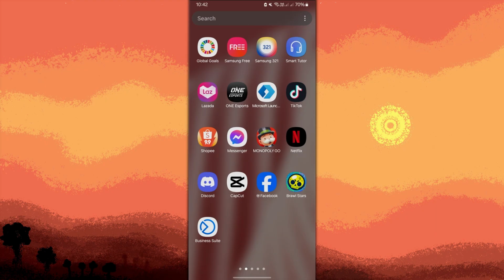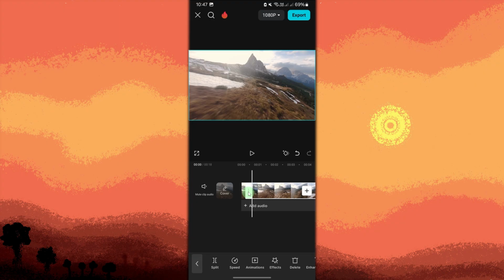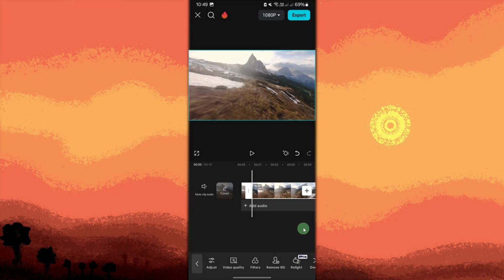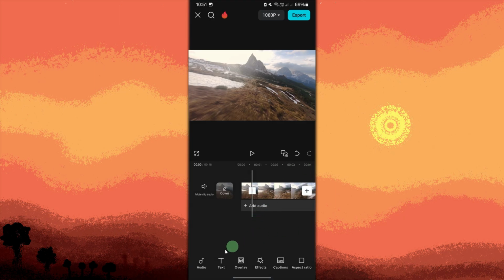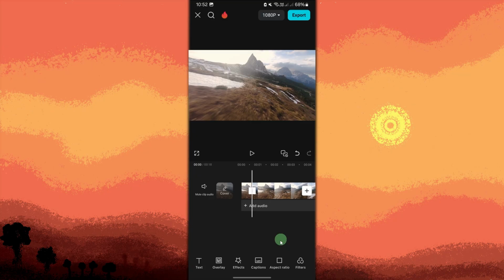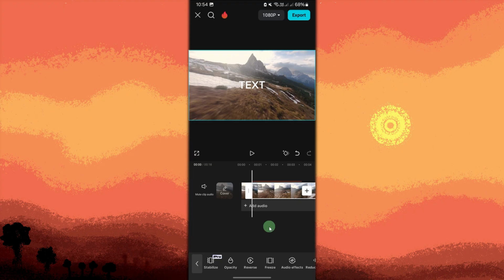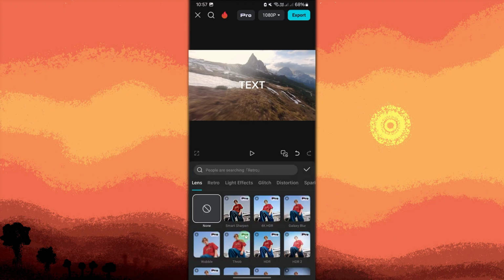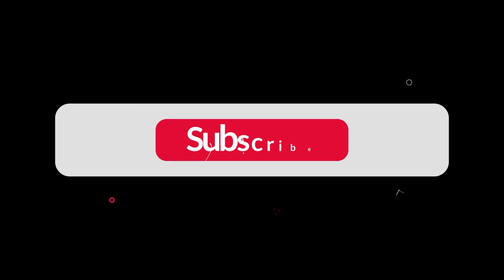How To Edit Drone Footage In CapCut (Best Practices)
In this video, I'll teach how to edit drone footage in CapCut. Use these techniques to make your drone footage look better in your video edits.